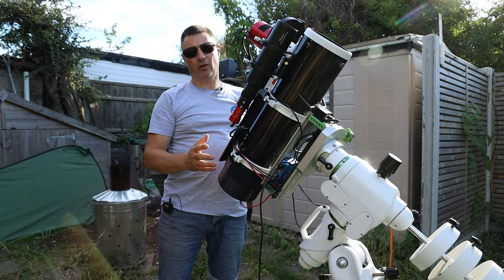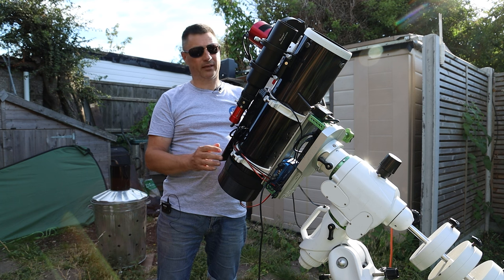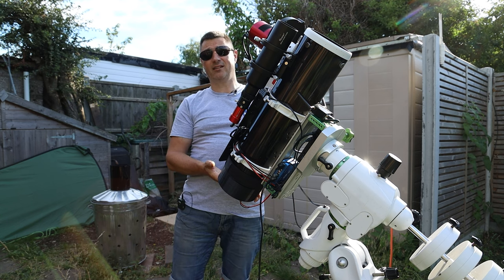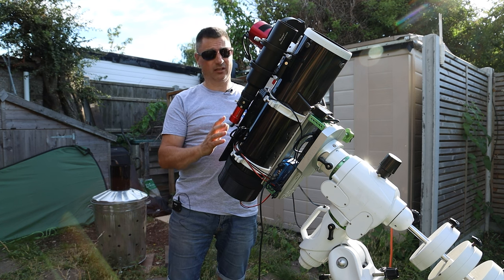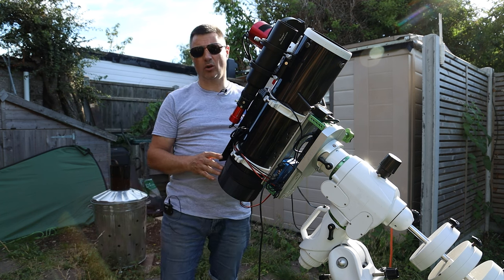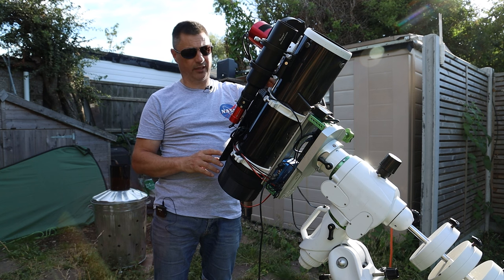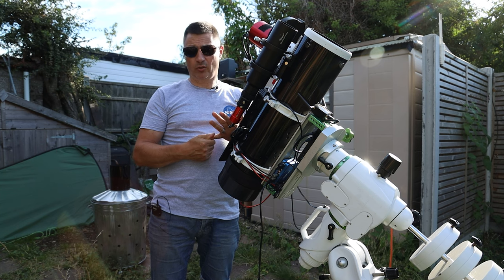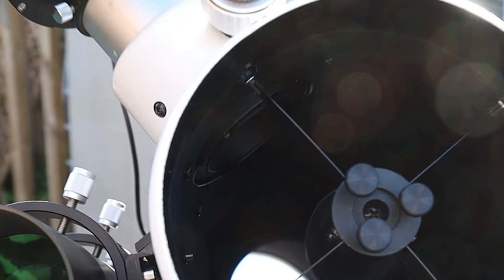130PDS mods & 5 Panel Mosaic of Cygnus, how to frame and integrate. Astrophotography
130PDS mods & 5 Panel Mosaic of Cygnus, how to frame and integrate. Astrophotography..

In this video I show a 5 panel mosaic of the Cygnus region. I show how to frame and set up a mosaic in NINA and then integrate into a final image in APP.

100 reusable velcro cable ties